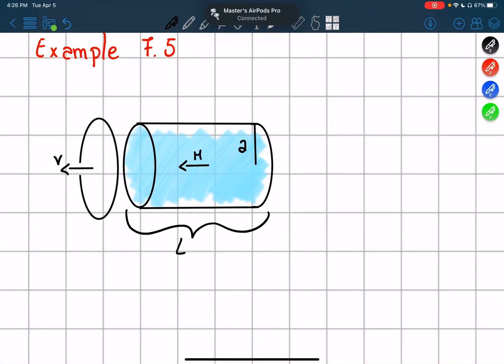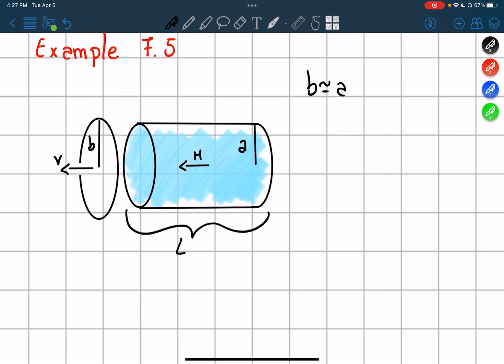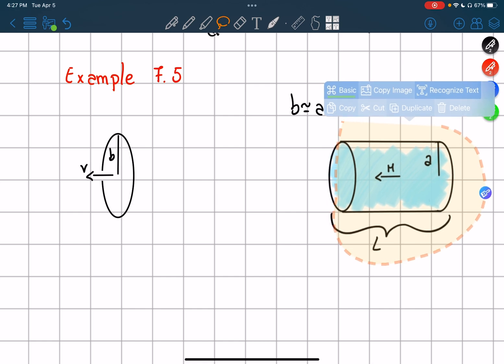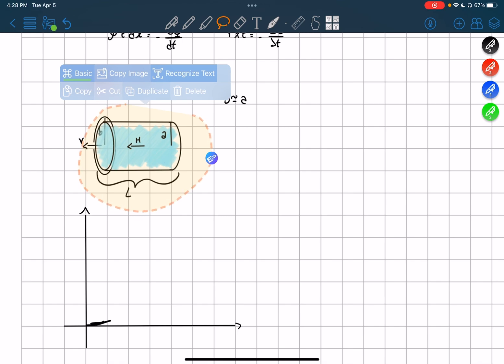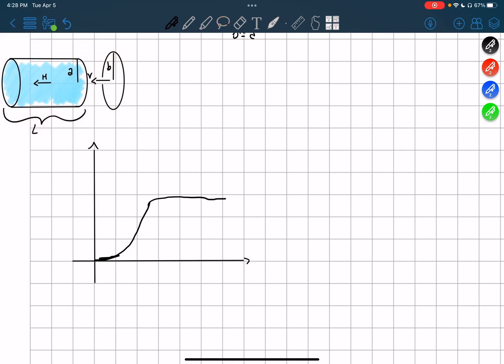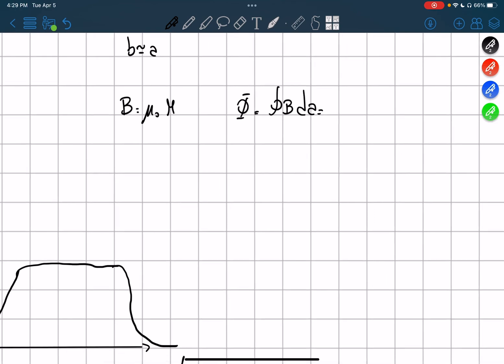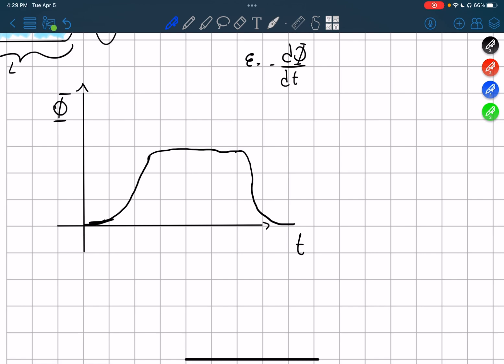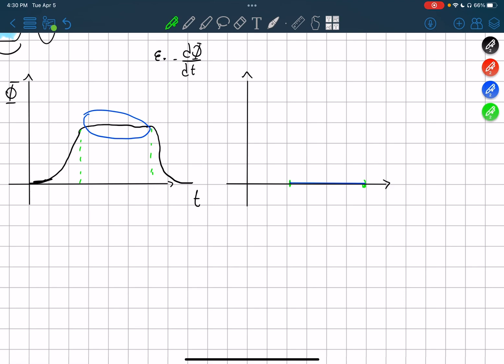Example 7.5 Introduction to Electrodynamics Griffith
A long cylindrical magnet of length L and radius a carries a uniform magnetization M parallel to its axis. It passes at constant velocity v through a circular wire ring of slightly larger diameter (Fig. 7.22). Graph the emf indices in the ring, as a function of time